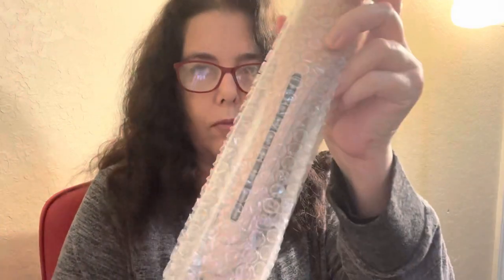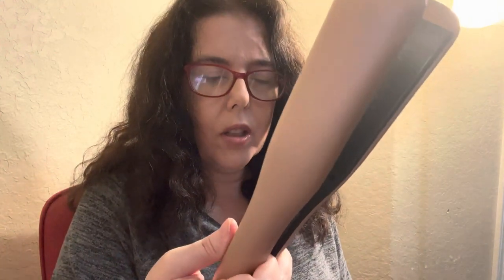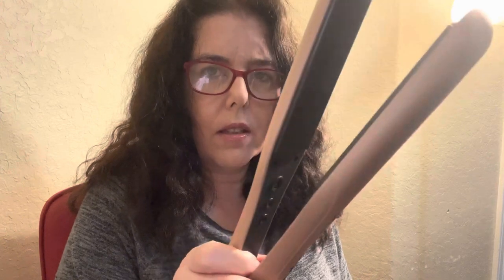LivChic Wide Enough Flat Iron Unboxing and Review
PRODUCTS

Liv Chic Wide Enough Flat Iron

Sexy Hair Healthy Love Oil

pink and purple hair sectioning clips

L'OREAL Varnished Rosewood Shine Lipstick

Wet N Wild Call Me Boss lip gloss